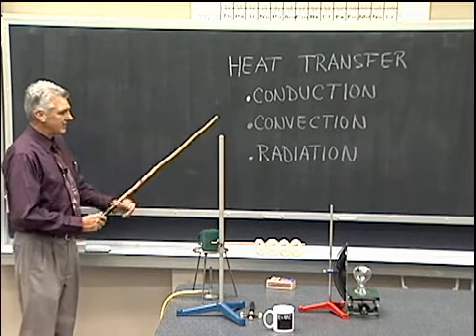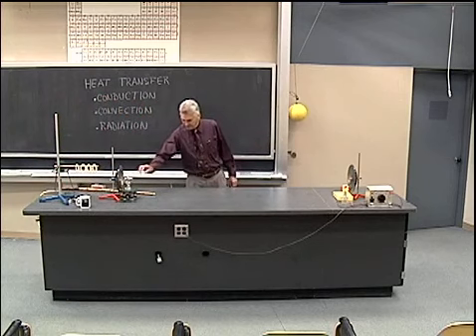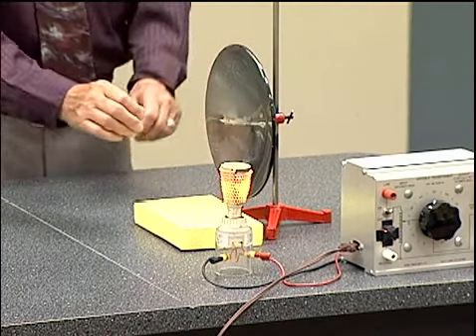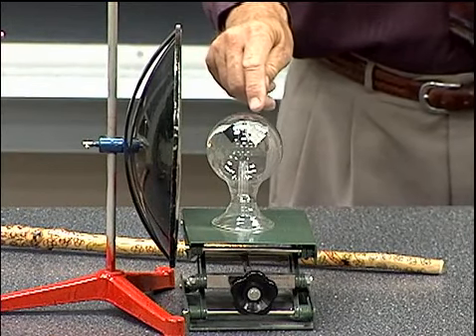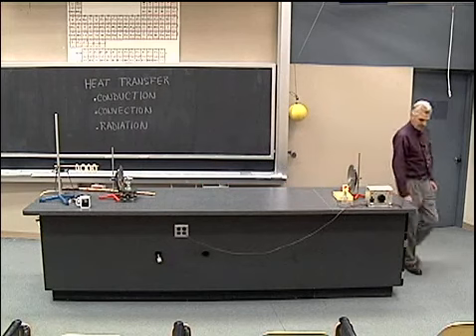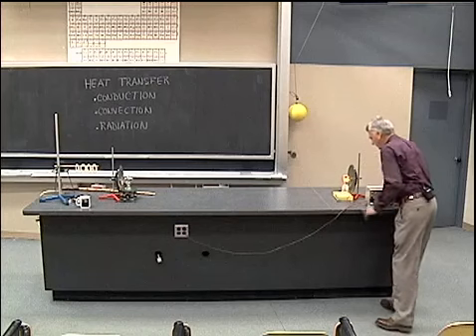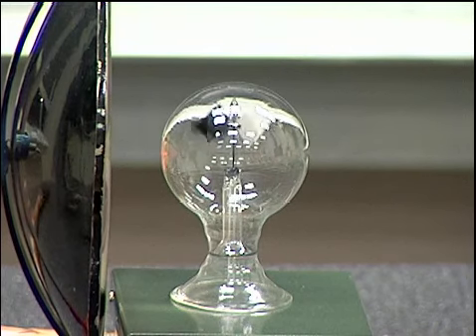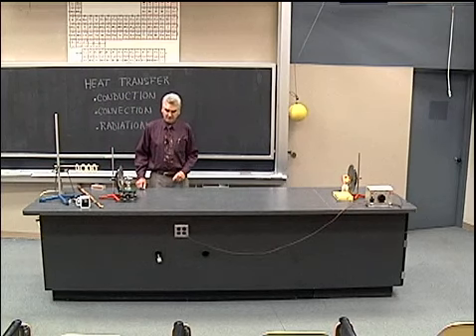Radiation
Energy from a small electric heater is reflected by concave reflectors to a radiometer. The radiometer is observed to respond by spinning.

Equipment:
- Two concave reflectors
- Small heat radiator
- Radiometer